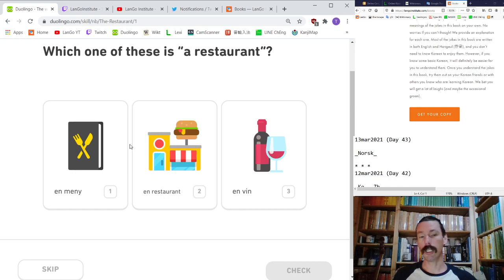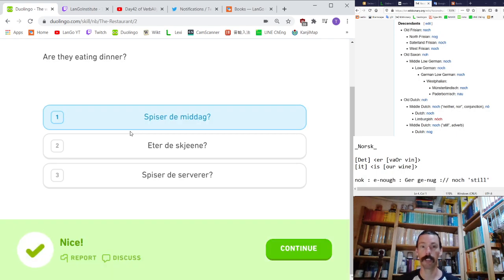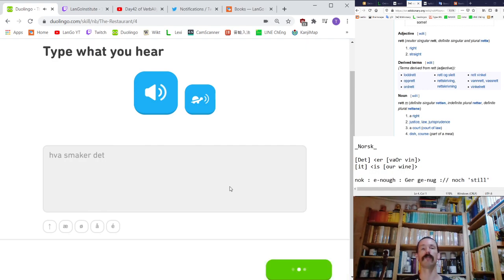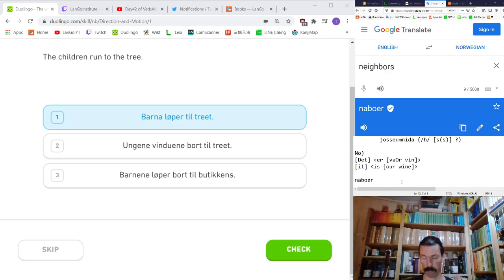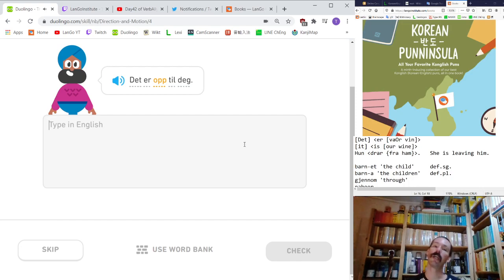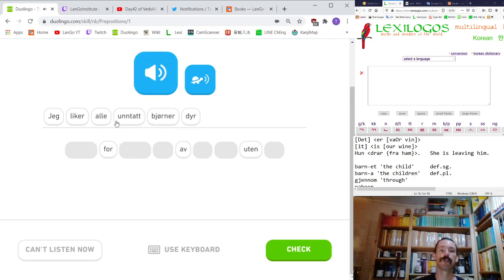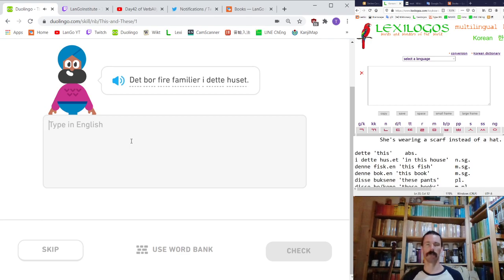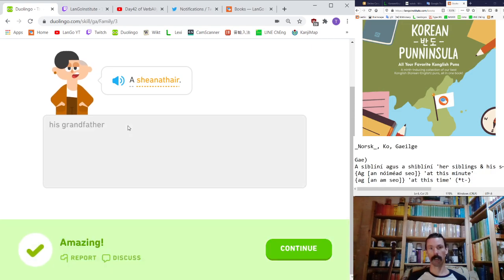Day43 of VerbAlly - Norwegian and Korean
This stream also features Irish at the end